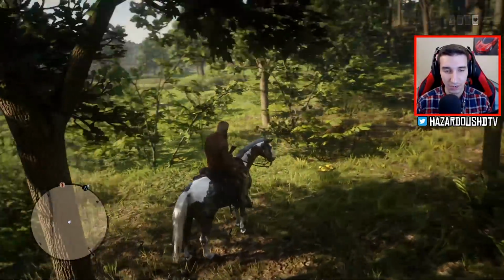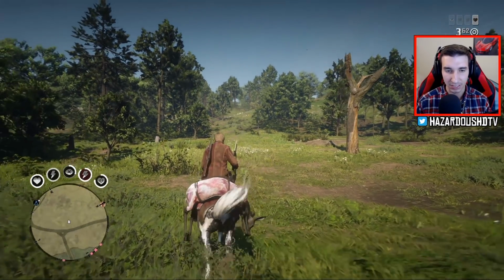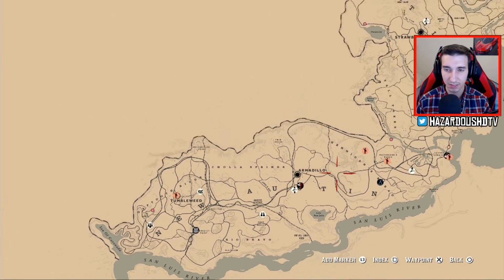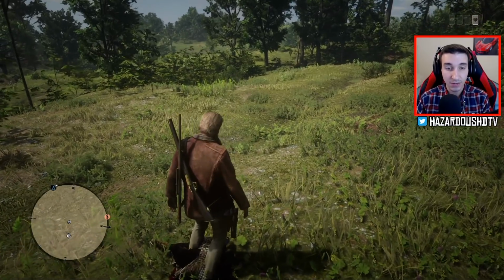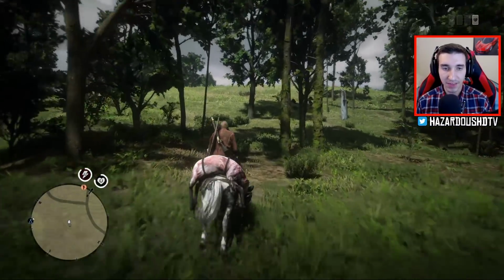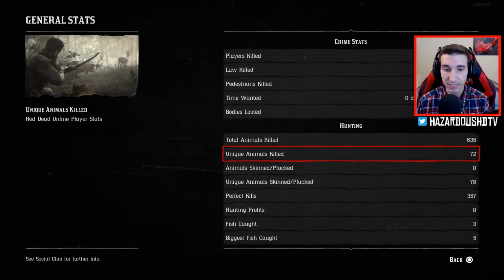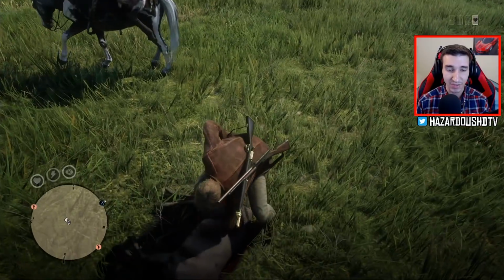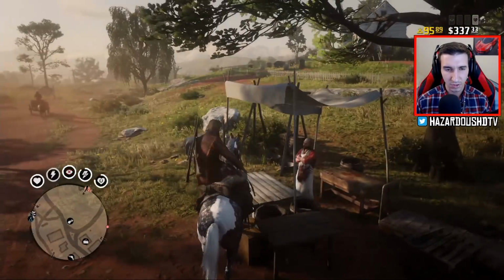Trapper DLC Update Red Dead Online... (WE NEED THIS)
Hey everyone! In this video we talk about the Trapper eventually coming to Red Dead online in a new dlc update for RDR2 online and what types of thing swe can expect the trapper update to bring. I want to turn this DLC Update suggestions video series into an official playlist so let me know down in the comments what other new dlc updates you would like to hear me talk about in future videos! I can do it in post commentary, live commentary or cut commentary form! In the trapper dlc update hopefully we get to purchase and craft exclusive legendary animal outfits as well as do trapper and hunting missions and even take part in hunting challenges across the free roam lobby and Rockstar needs to also add trapper and hunting leaderboards to track the master hunters of Red Dead Redemption 2 online.

☣️  I upload daily gaming videos from RED DEAD REDEMPTION 2 & RDR2 - RDR2 News, RDR2 Information, RDR2 Leaks & Much More!

👋🏻  ADIOS AMIGOS!

©️ Trapper DLC Update Red Dead Online... Video Uploaded by Hazard